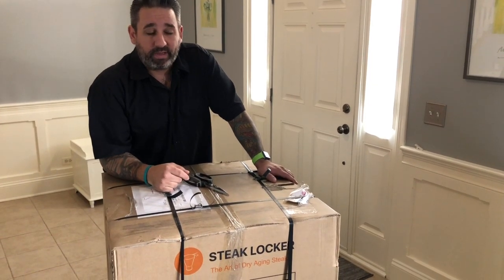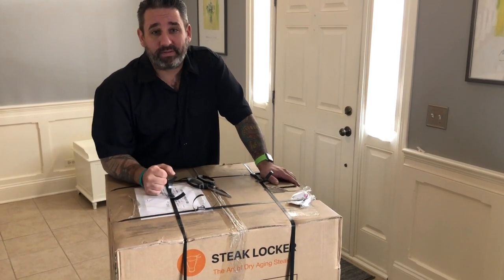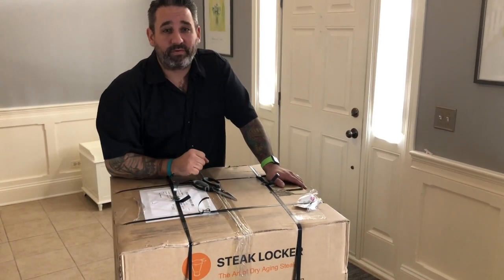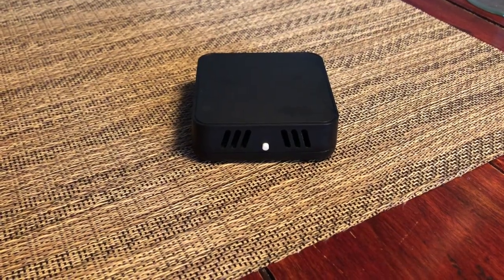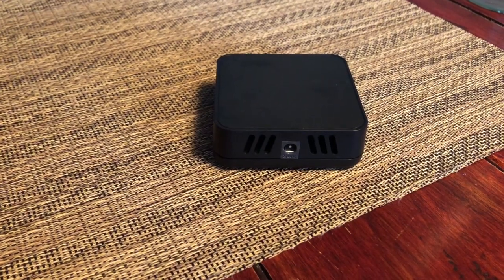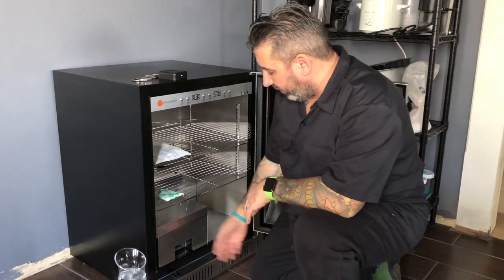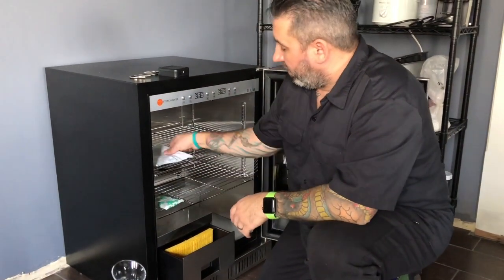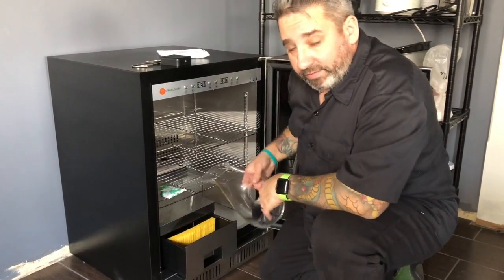A Steak Locker Intro HD 720p